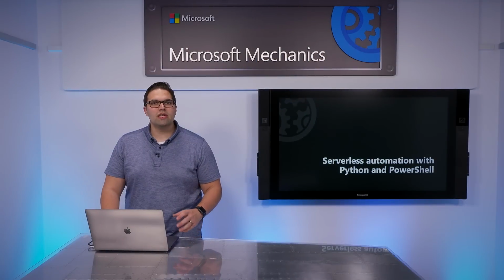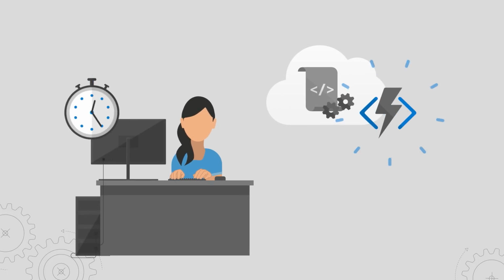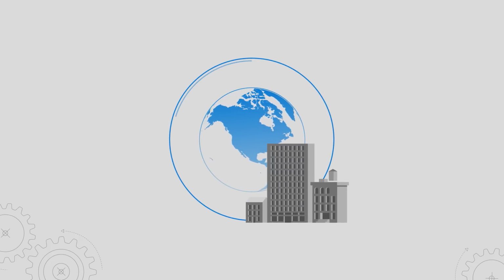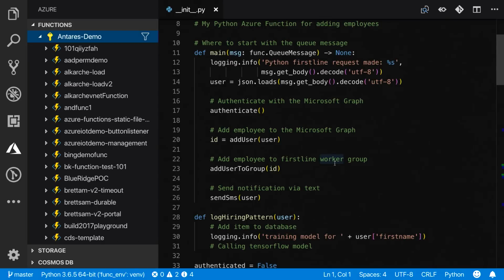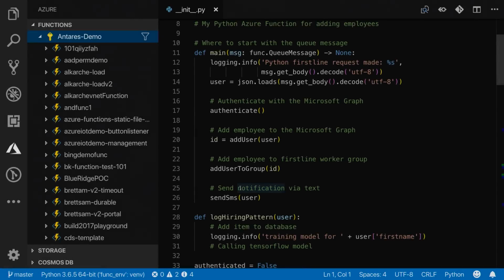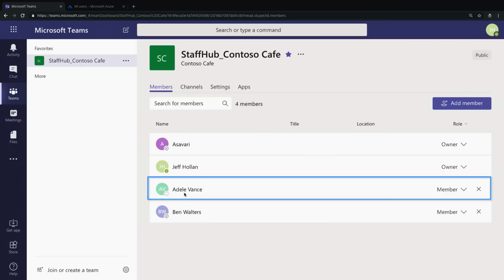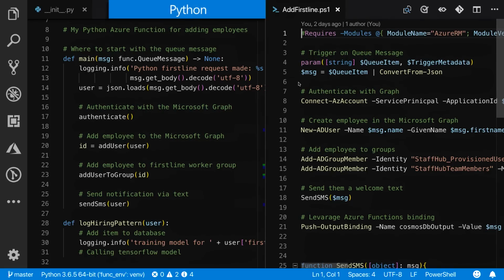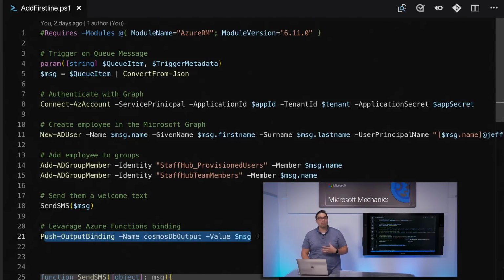Serverless automation with Python and PowerShell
Event-driven automation using new Python and PowerShell language support for serverless compute, using Azure Functions. This allows you to bring your automation scripts to the cloud and run them automatically when needed, at minimal cost and exponentially more scale.